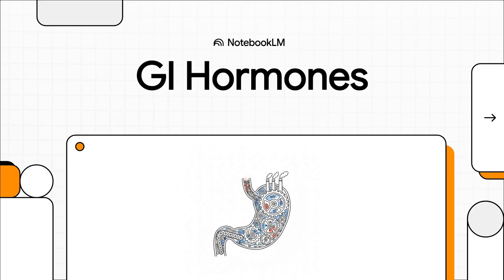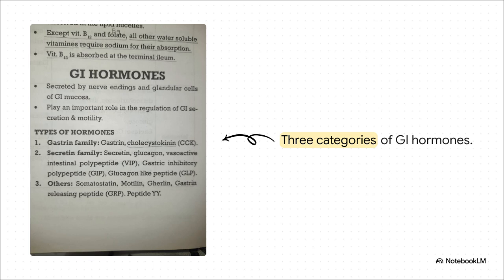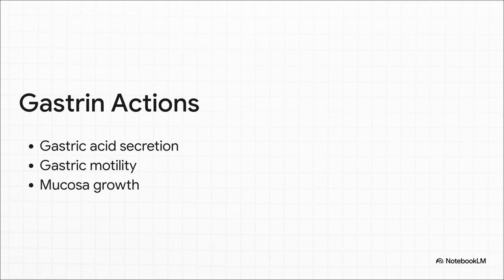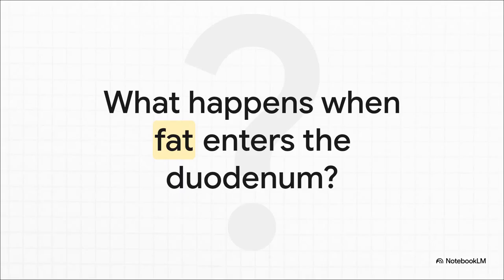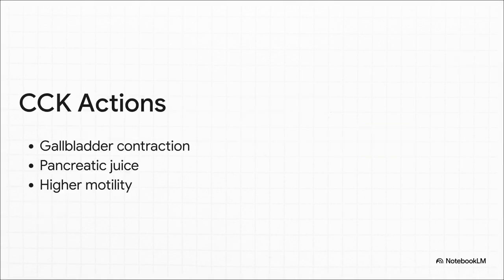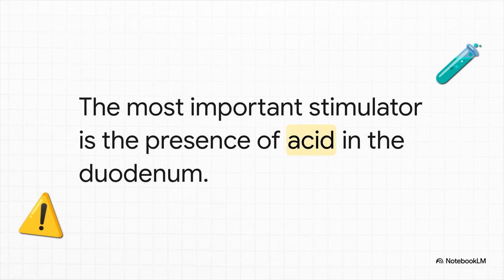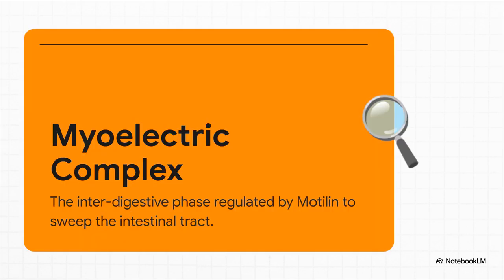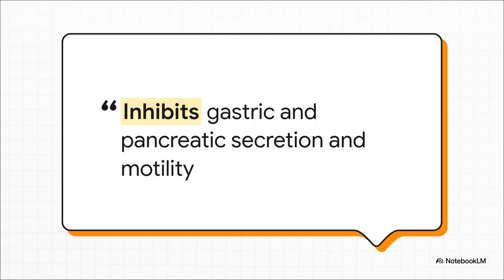GIT Hormones & Digestion practice of medicine